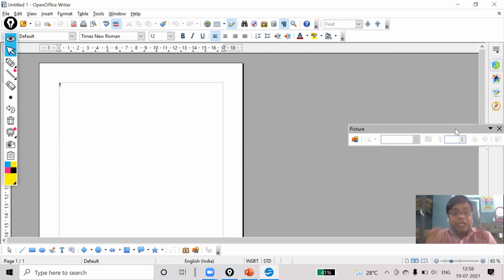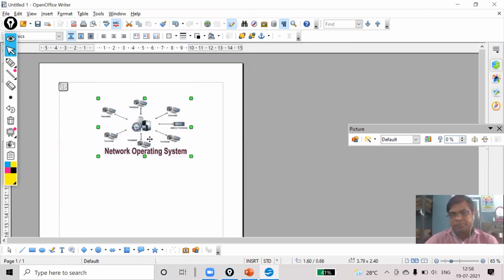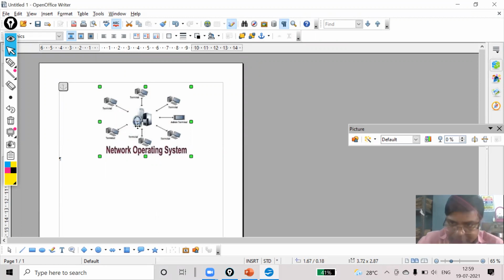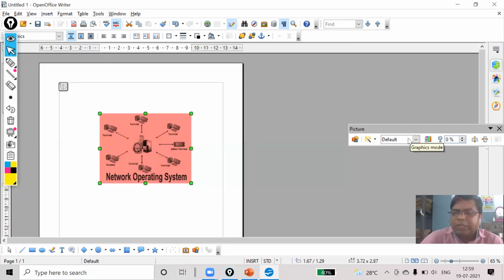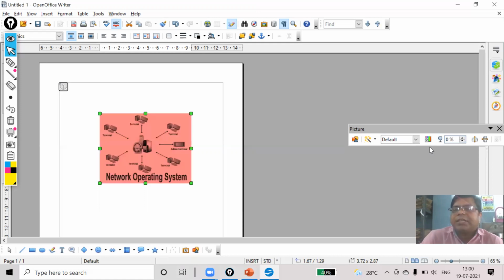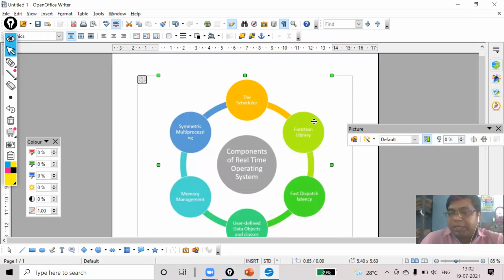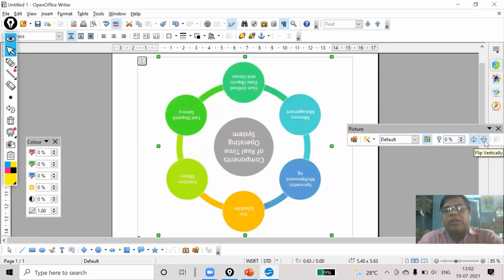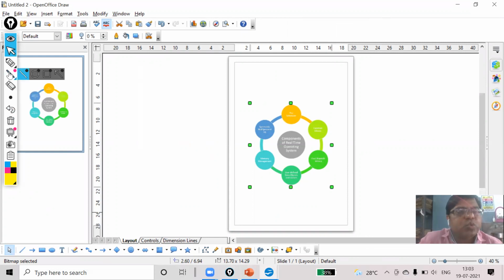Digital documentation of vocational skill of STD 10 (Part 3) | Kishore Sir It